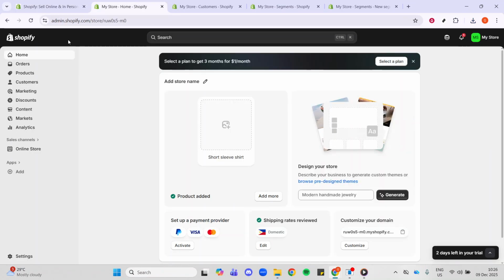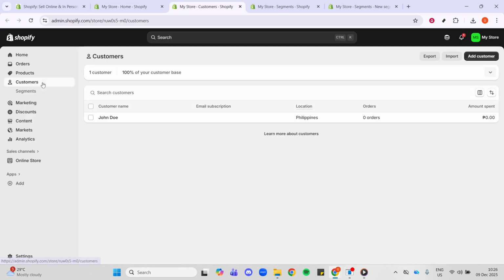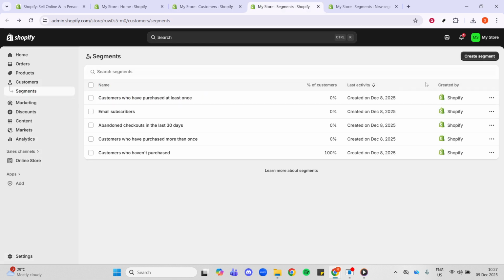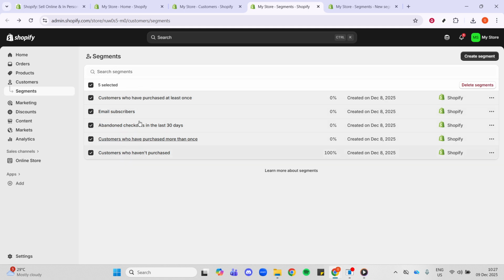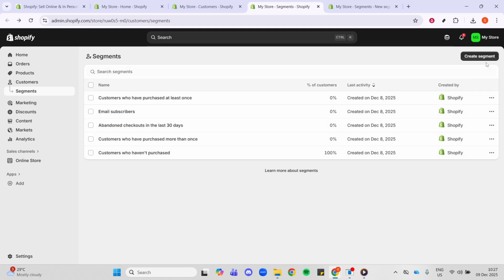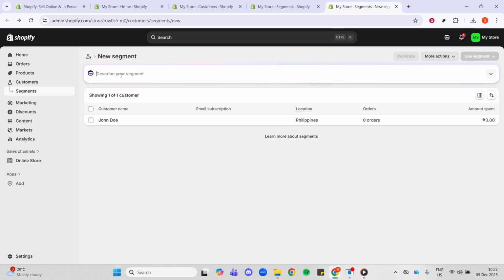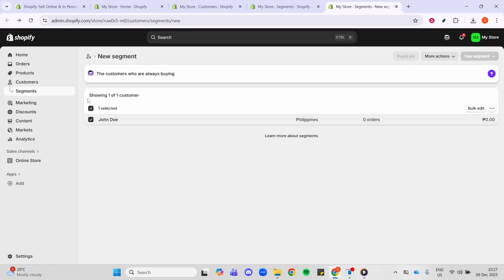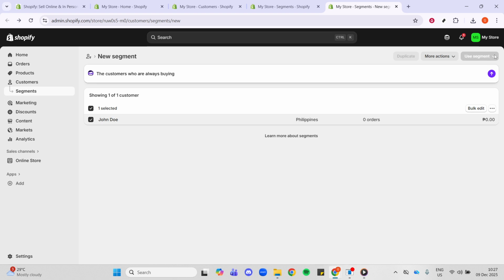How to Create Customer Groups in Shopify 2026 (Complete Tutorial)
Learn how to create customer groups in Shopify so you can segment your audience based on behavior, location, order history, or tags — and then use those groups for marketing, discount targeting, and customer management.

In this Shopify customer group tutorial, you’ll learn:

How to open the Customers section in your Shopify admin

How to filter customers by country, order count, spend amount & tags

How to save filters as reusable customer groups

How to tag customers manually or using automations

How to use customer groups for emails, discounts, or loyalty perks

Bonus: how segments update automatically as new customers match the rules

Customer groups are ideal for:
VIP shoppers, repeat buyers, wholesale clients, influencers, loyalty members, and first-time customers, helping you personalize marketing and increase retention.

This walkthrough reflects 2026 Shopify Customers & Segments features — no coding or apps required.